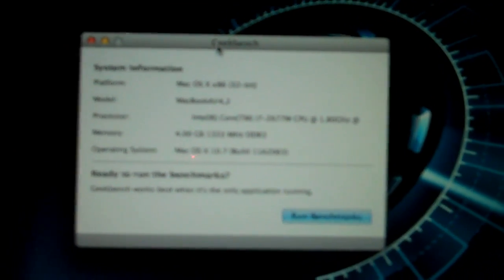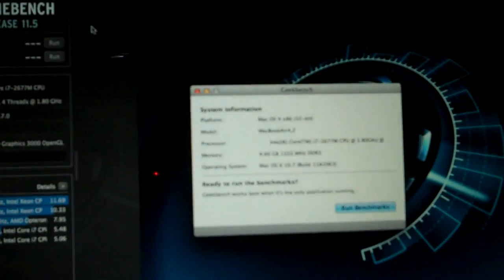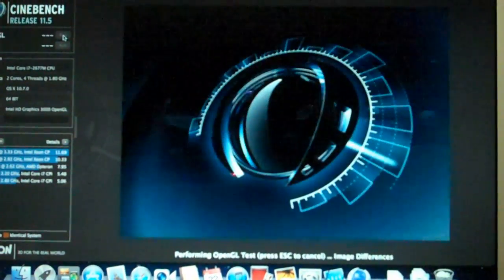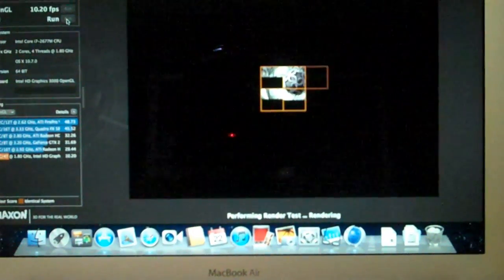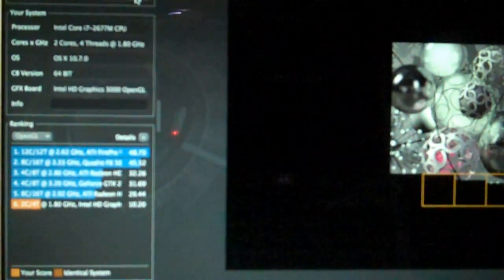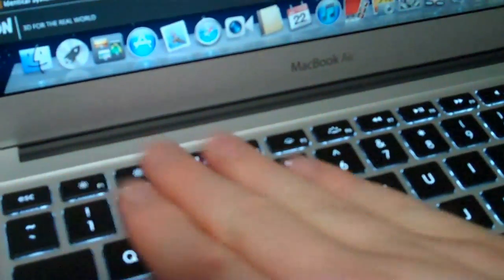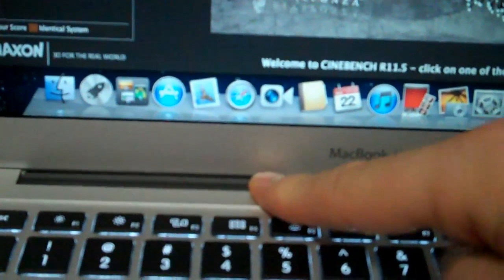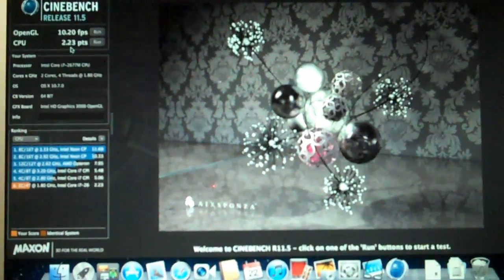Macbook Air 13" i7 Summer 2011 Geekbench and Cinebench Test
Fresh out of the box, running on mains power, I ran the two tests I was most interested in.  I could only test the i5 in store and was hoping for a little more out of the i7.

Still, it's great performance out of something so slim.

Apologies for the focus, it's a Flip after all.